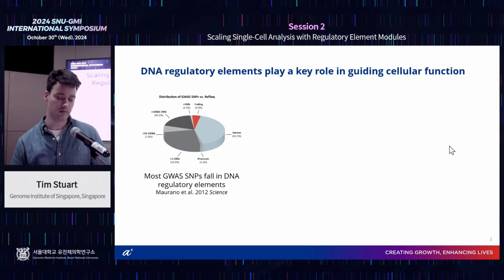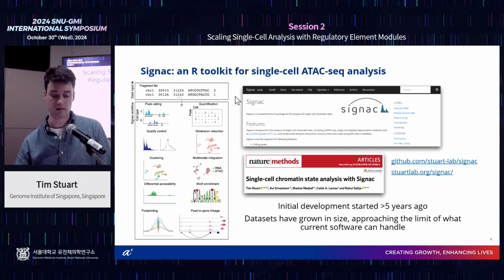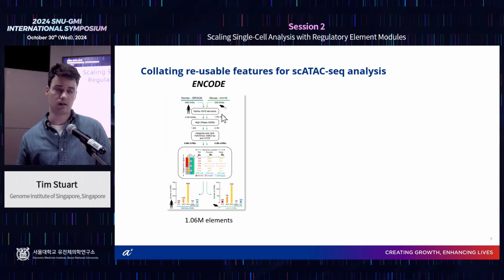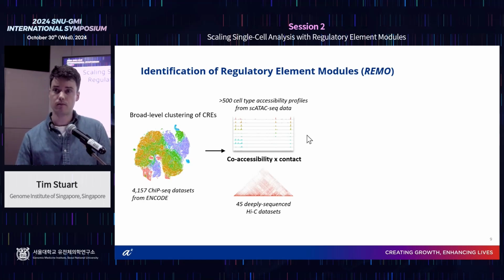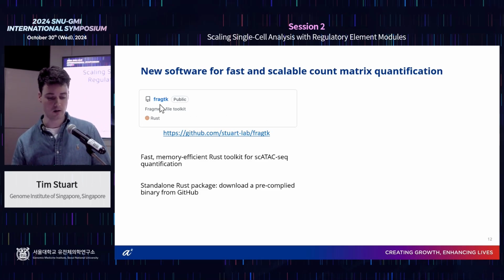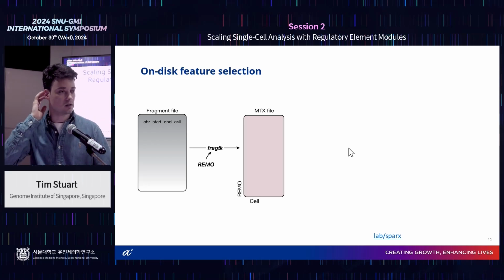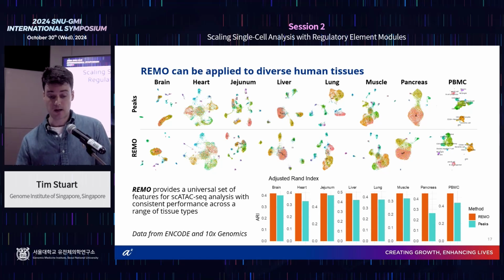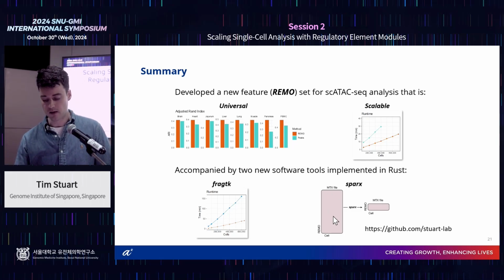[2024 GMI Symposium] Scaling Single-cell Analysis with Regulatory Element Modules - Tim Stuart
2024년 10월 30일
서울대학교 유전체 의학 연구소 주최로 개최된 국제 심포지움 영상입니다.

*본 영상을 허가없이 사용할 경우 법적 조치를 취할 수 있음을 알려드립니다.